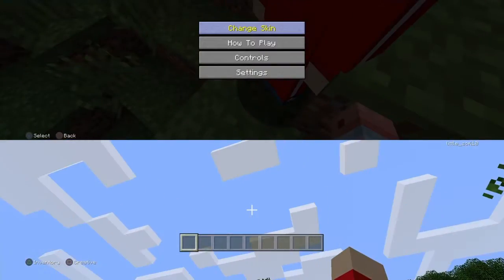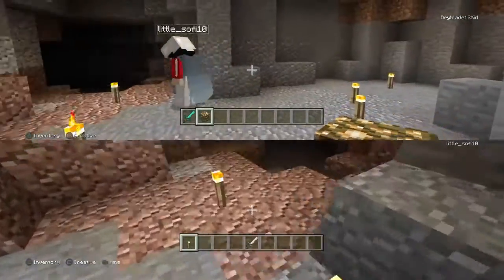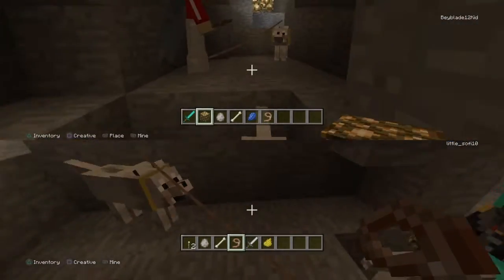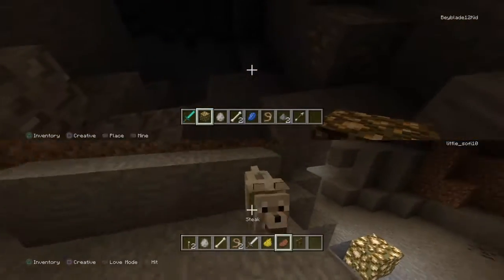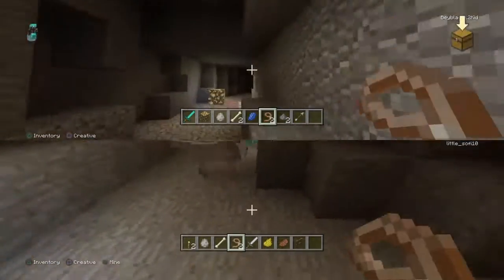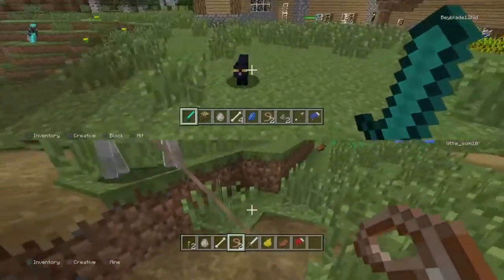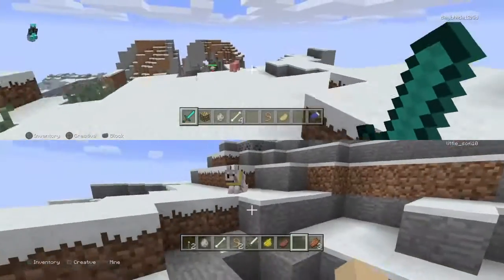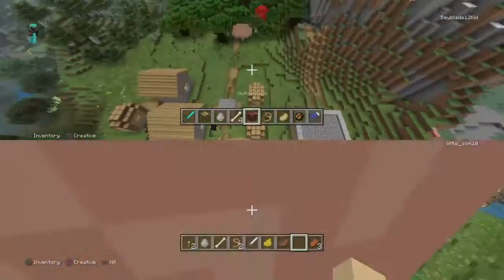Trying to find Herobrine In Minecraft!! *WE FOUND HIM?*